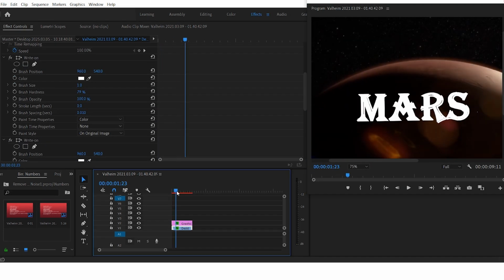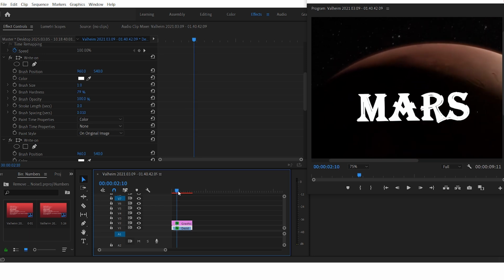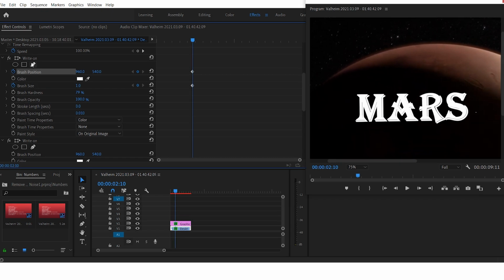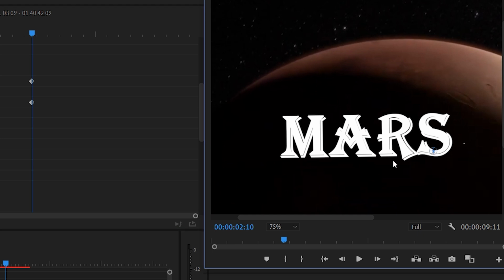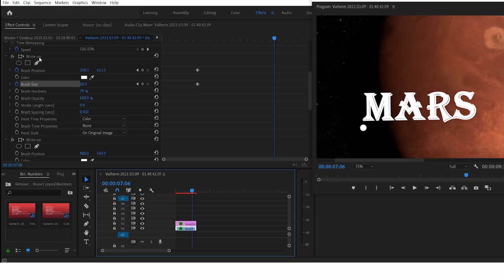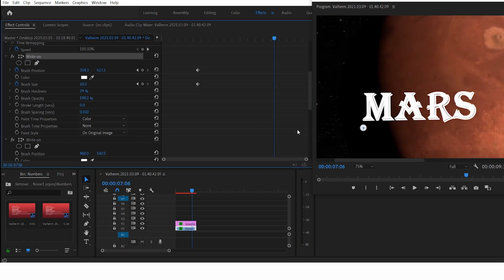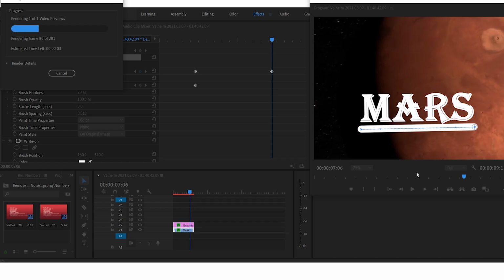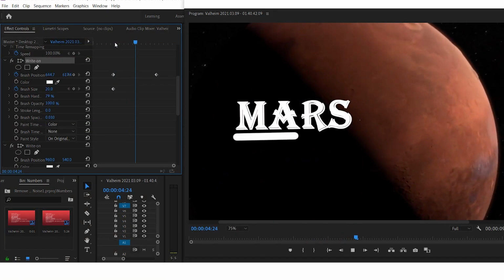How To Create ANIMATE Lines In Premiere Pro in One Second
How To Create ANIMATE Lines In Premiere Pro, a step-by-step guide on designing smooth and dynamic animated lines in Adobe Premiere Pro using essential tools like masks, keyframes, and the stroke effect. This technique is perfect for motion graphics, callouts, and stylish visual elements to enhance video projects.

Create ANIMATE Lines In Premiere Pro, a comprehensive tutorial that explores how to animate lines effectively within Premiere Pro using shape layers, effects, and precise timing adjustments for a professional motion design look. How Create ANIMATE Lines In Premiere Pro, an easy-to-follow method for adding animated lines to your video using built-in Premiere Pro features, allowing you to create elegant motion graphics without the need for third-party plugins.

To Create ANIMATE Lines In Premiere Pro, a detailed explanation of how to bring lines to life with movement in Premiere Pro, using techniques like the write-on effect, path animation, and keyframe adjustments for fluid motion. How To Create ANIMATE Lines Premiere Pro, an instructional walkthrough on making animated lines in Premiere Pro, ideal for highlighting objects, creating transitions, or adding a hand-drawn effect to enhance video storytelling. How Create ANIMATE Lines Premiere Pro, a practical approach to generating smooth and professional animated lines in Premiere Pro, demonstrating different ways to use masks, strokes, and effects to achieve dynamic motion graphics.

Create ANIMATE Lines Premiere Pro, a powerful tutorial showcasing how to design and animate lines in Adobe Premiere Pro, making it easy to create elegant graphics, underline text, or emphasize key visual elements in your projects. Premiere Pro How To Create ANIMATE Lines, an in-depth guide to producing animated line effects within Premiere Pro, helping editors craft engaging visuals using paths, masks, and creative stroke animations.

Premiere Pro How Create ANIMATE Lines, a useful tutorial for video editors and motion graphic designers looking to create smooth animated lines in Premiere Pro, adding movement and energy to their video content. Premiere Pro Create ANIMATE Lines, an effective technique to animate lines seamlessly within Adobe Premiere Pro, utilizing essential animation tools to develop visually compelling motion graphics. Premiere Pro How ANIMATE Lines, a quick and efficient way to create line animations in Premiere Pro, offering multiple methods such as pen tool masking, keyframed strokes, and motion effects to achieve dynamic visuals. Premiere Pro How To Create ANIMATE, an informative guide focusing on animation techniques in Premiere Pro, specifically demonstrating how to create animated lines for stylish and professional motion graphics in video editing projects.